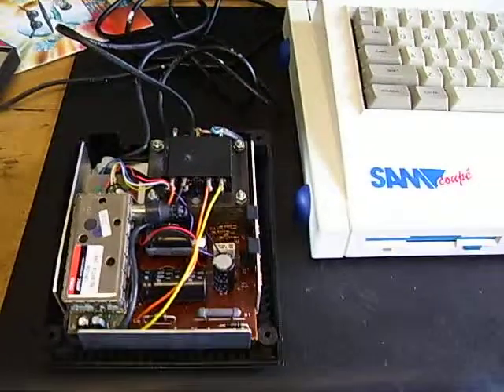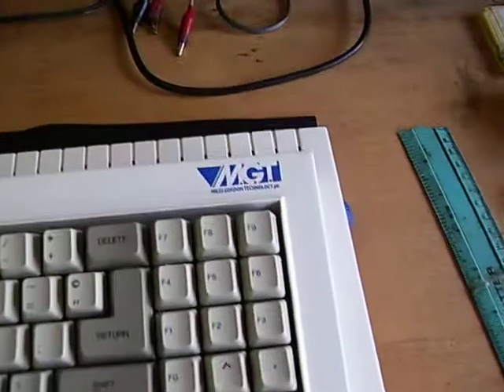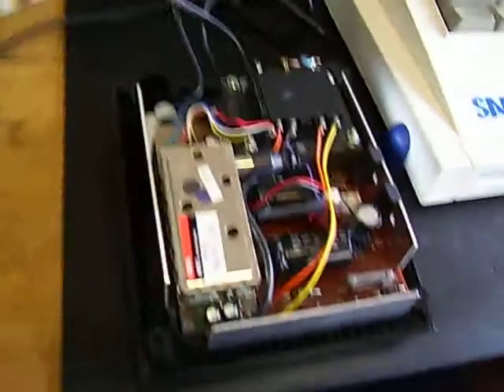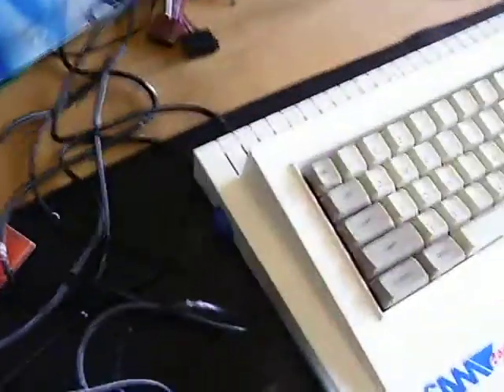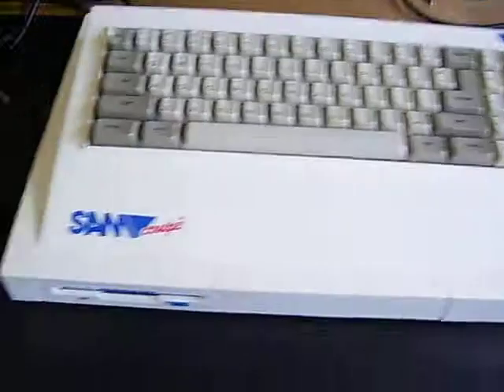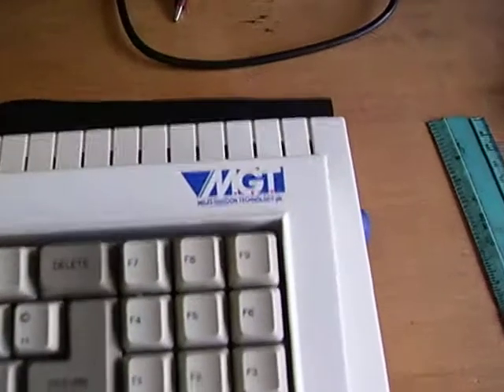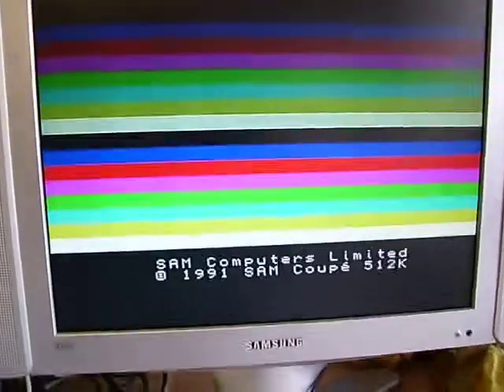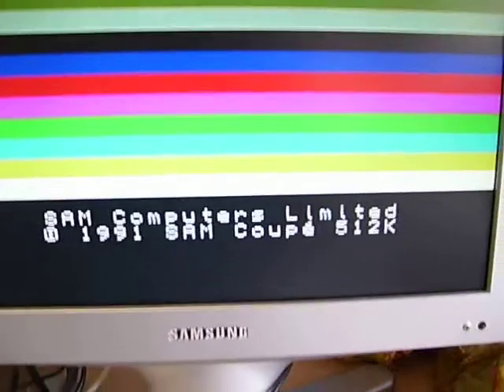MGT SAM COUPE REPAIR 2